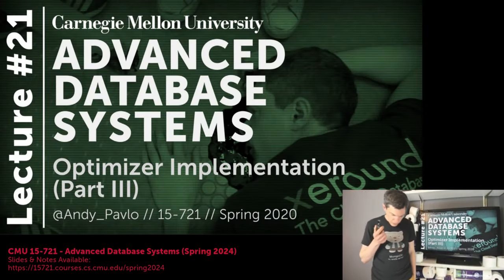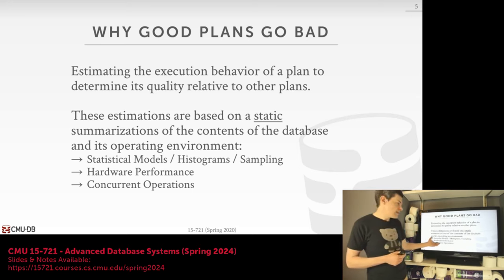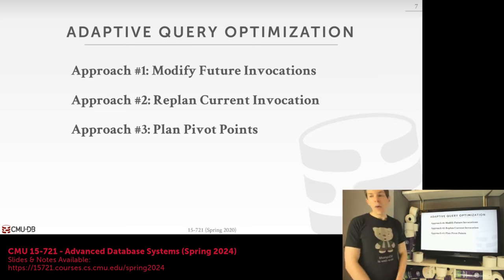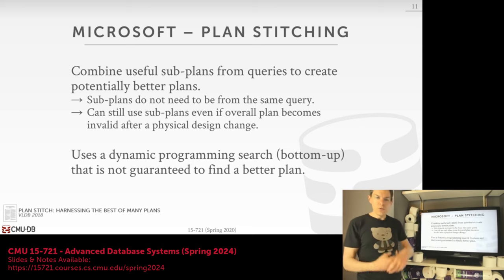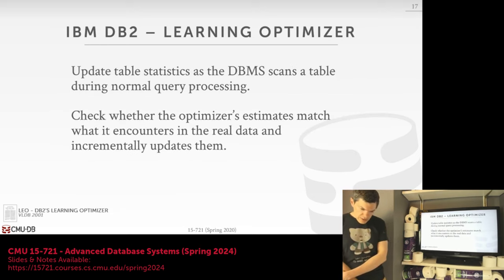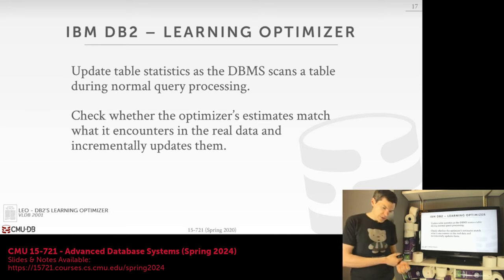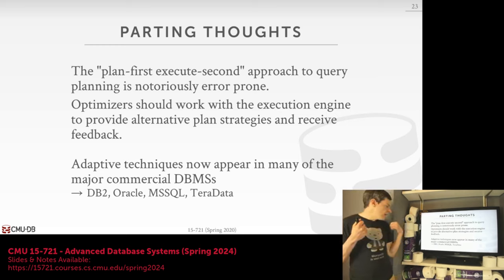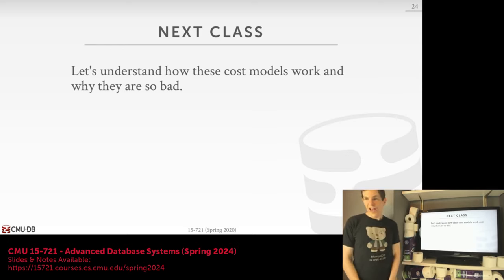S2024 #15 - Query Optimizer Implementation 3 (CMU Advanced Database Systems)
15-721 Advanced Database Systems (Spring 2024)
Carnegie Mellon University